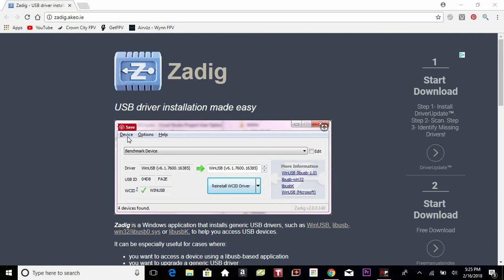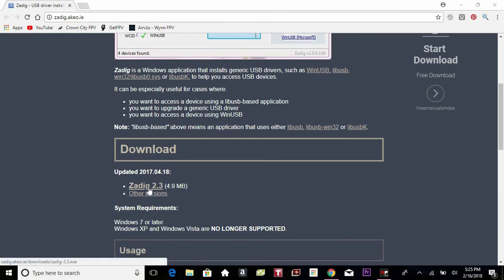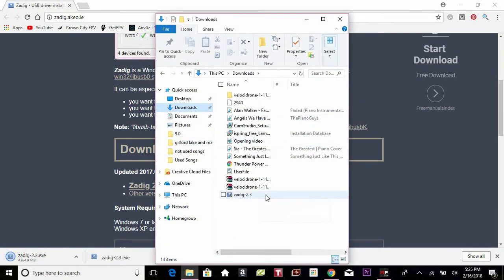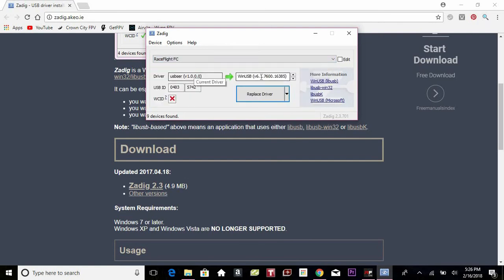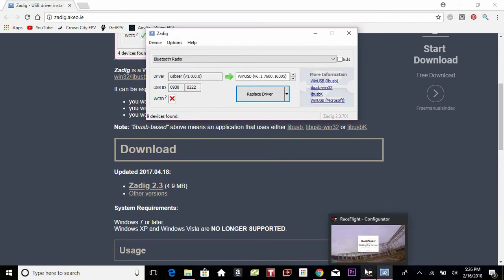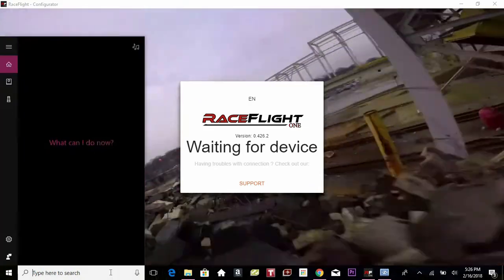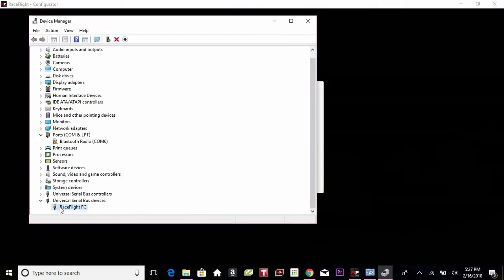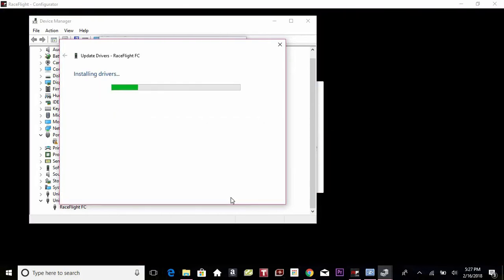How to connect RaceFlight FC to Windows computer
SORRY.. about all the noise in the background. I had a air-cleaner on and didn't want to record the whole thing over after trying a couple times:)
I hope this helps if you have been struggling to get your RaceFlight FC hooked up to your windows computer! I do not claim to know everything about this, I just know this helped me and that it might help you guys out if you are having issues!

Also if you need Race Flight 1 Configurator, here is the link to that

If you are downloading the Race Flight 1 Configurator you will need to unzip the file with 7-zip so you can open it up and use it!